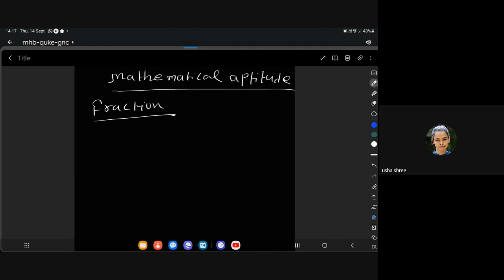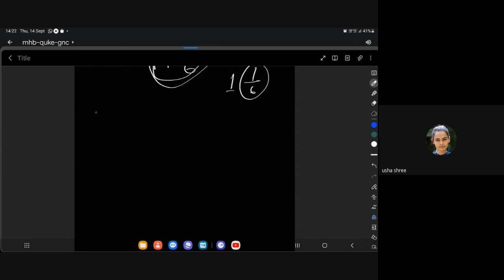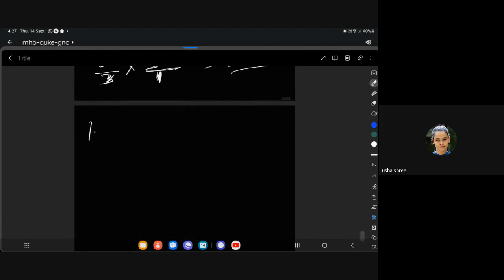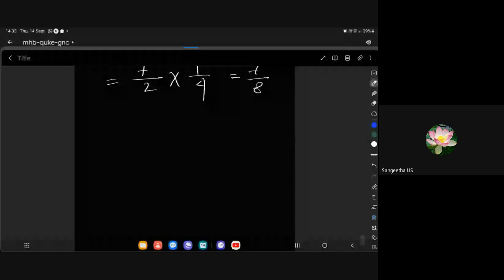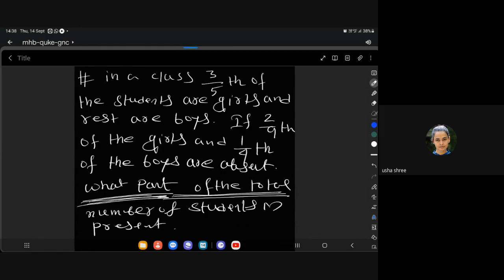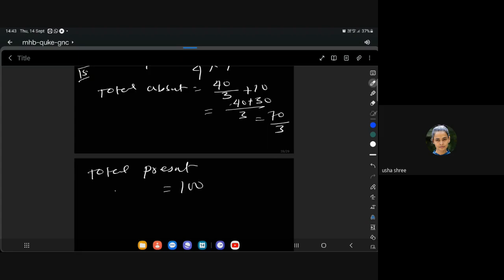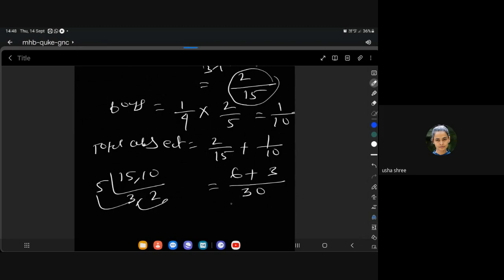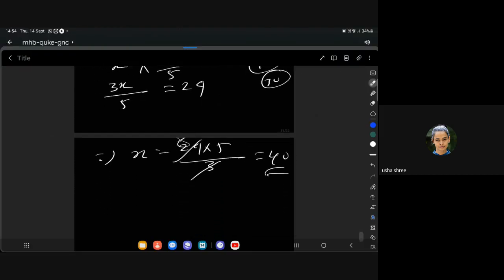Mathematics C-09 BY MR. SUBIR DEBNATH